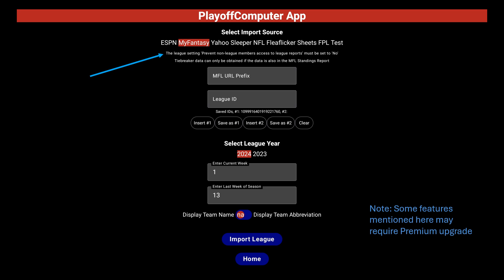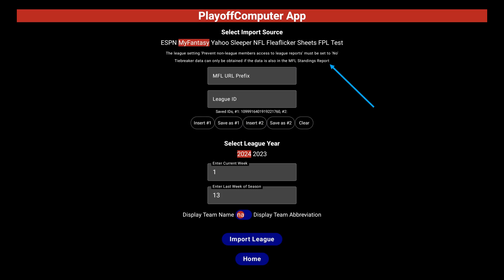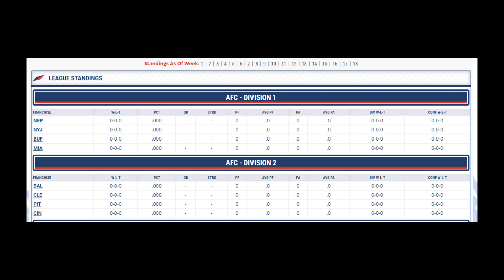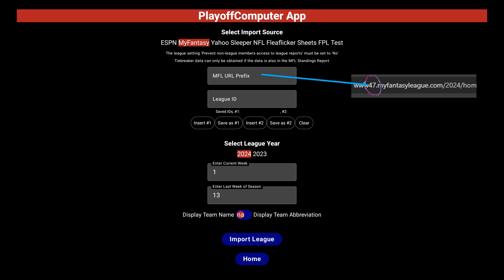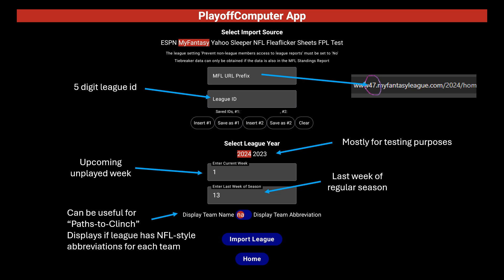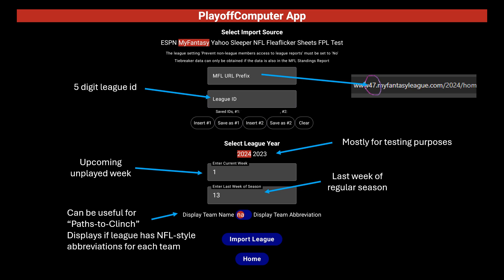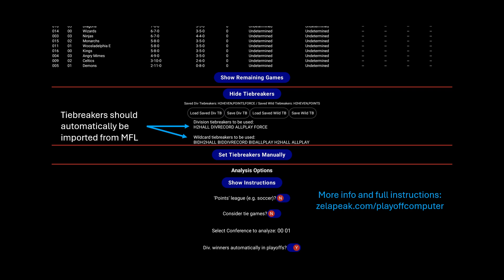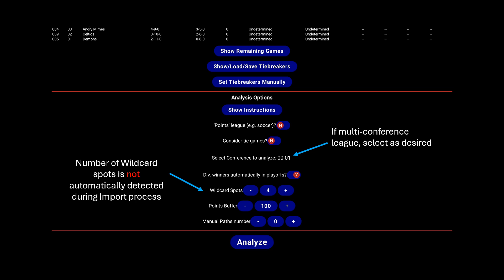MyFantasyLeague and the PlayoffComputer App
A quick guide to using the PlayoffComputer App with MyFantasyLeague.com leagues, specifically some of the quirks and oddities inherent with the amount of customization MFL offers on their platform.